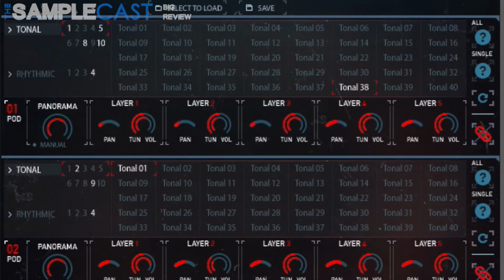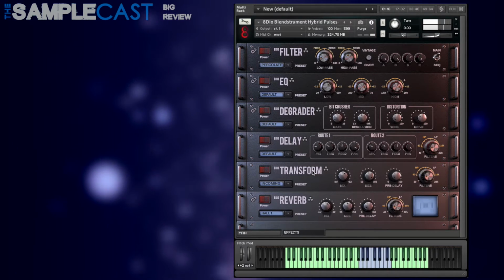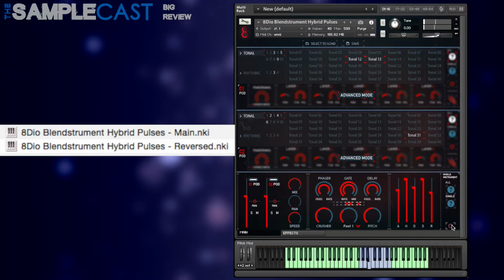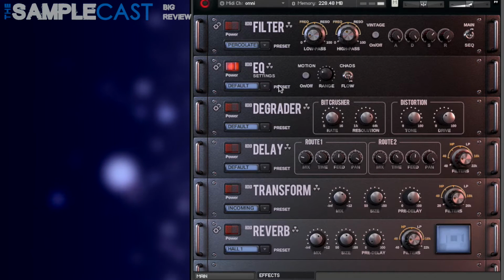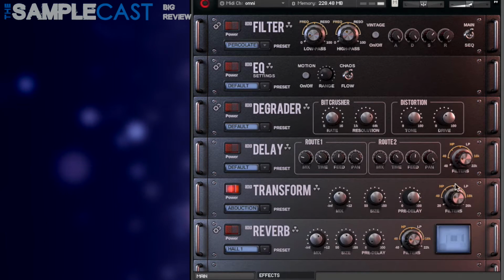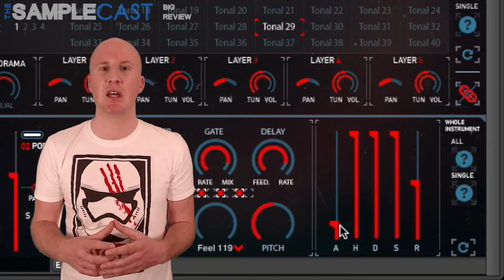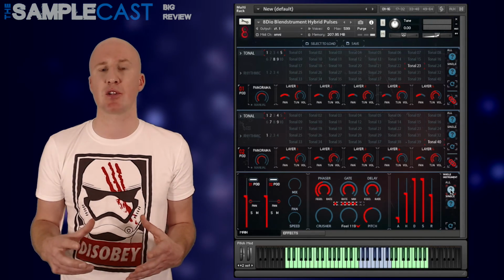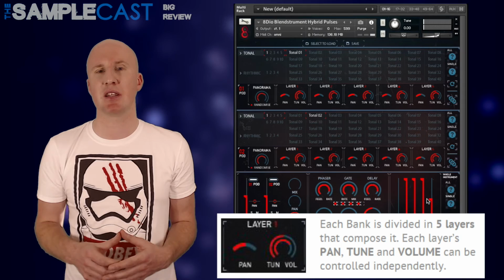The Samplecast - 8DIO "Blendstrument Hybrid Pulses" - Big Review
Big Review section of The Samplecast episode 10 - 8DIO "Blendstrument Hybrid Pulses"